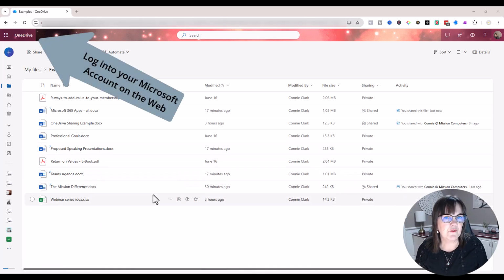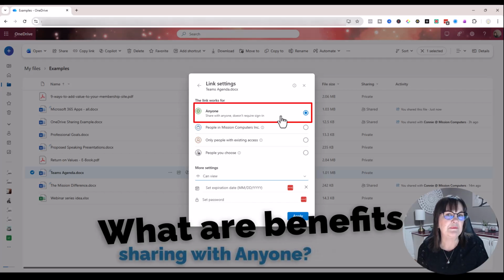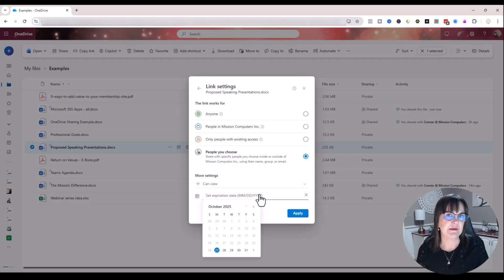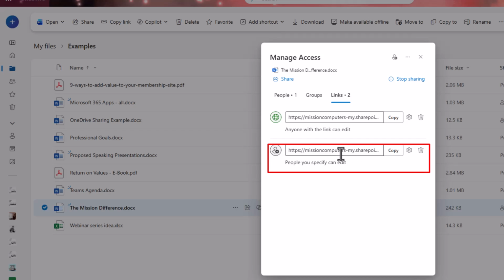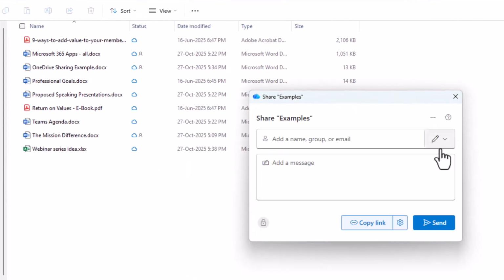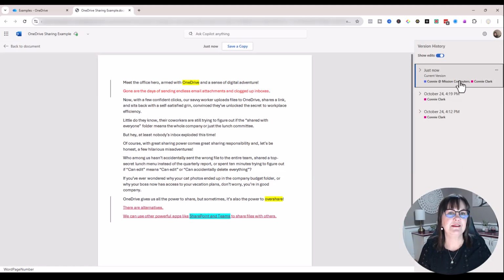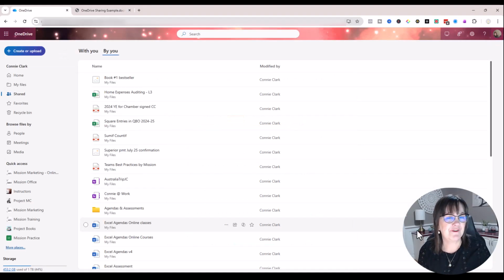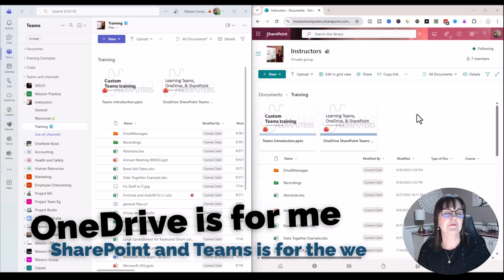Top 5 File Sharing MISTAKES to Avoid with OneDrive in 2025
Tired of OneDrive sharing fails? In this video, we tackle five common file-sharing mistakes that cause frustration and confusion, and show you how to fix them fast. Perfect for anyone who wants smoother collaboration in 2025!

00:00 Introduction
00:27 Fail 1 - Sharing link with anyone
02:32 Fail 2 - Link never dies
03:14 Fail 3 - Access Ghosts
04:44 Who did I share my OneDrive file with?
05:24 OneDrive in Windows File Explorer
06:50 Fail 4 - Versions
08:22 Share button in Word
08:57 Fail 5 - Shared area disorganized